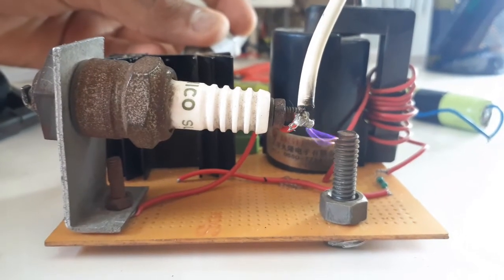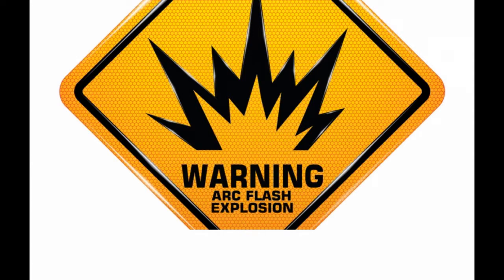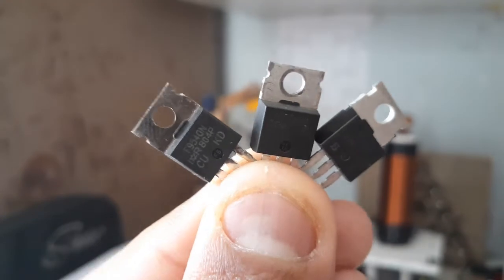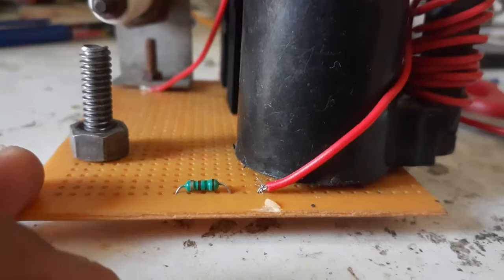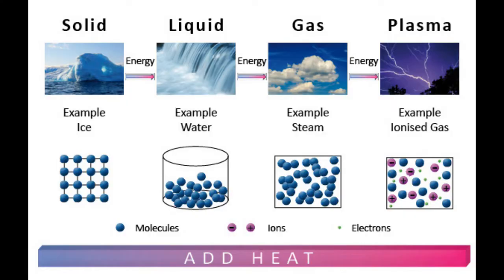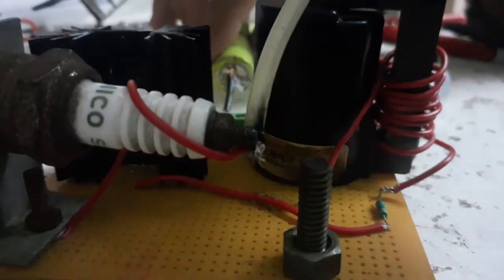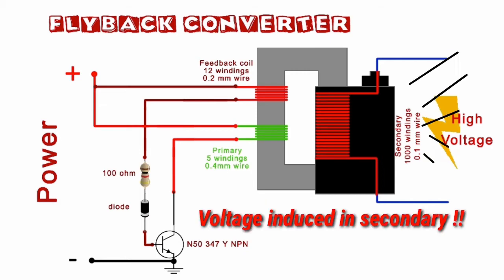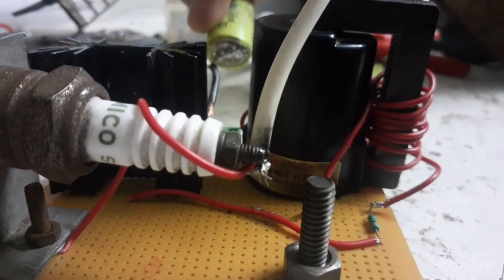20000 VOLTS PLASMA POWER SOURCE ( USING FLYBACK TRANSFORMERS) !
MINI PLASMA POWER SOURCE 20000V THAT CAN SHOOT ARCS !!( USING FLYBACK TRANSFORMER)
This time I am back with a breath taking video than will just make you feel a bit more sci fi
In this video I am going to create a 20000v power source that can shoot some amazing looking arcs!
20000 VOLTS PLASMA POWER SOURCE ( USING FLYBACK TRANSFORMERS) !

Tools You Require In everyday Life :
1. Claw Hammer
2. Tape Measure
3. Torch Wrench
4. Nose Plier
5. Screw Driver Kit
6. Electric Tester
7. Electric Drill (400W)
8. Electric Drill Set
9. Electric Drill (550W)

60 W Soldering Iron
Study Lamp (With eye Protection)

1. Practical electronics for inventors
2. The art of electronics
3. Encyclopedia of electronics components (VOL.1)
4. Electrical engineering 101
5. Make : Electronics